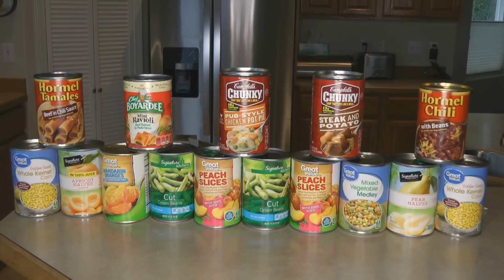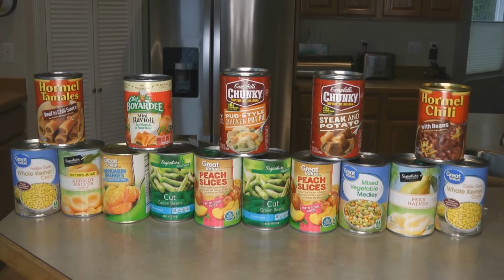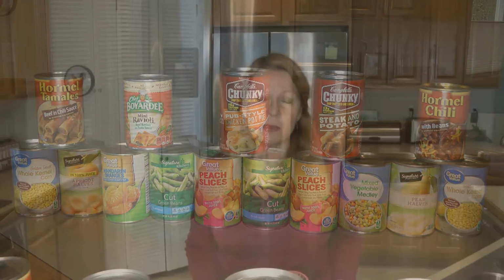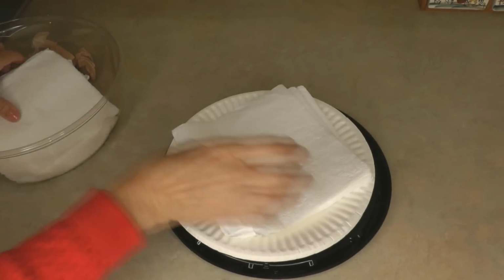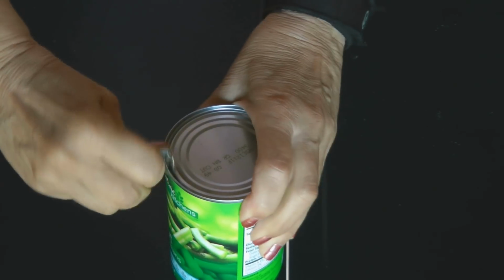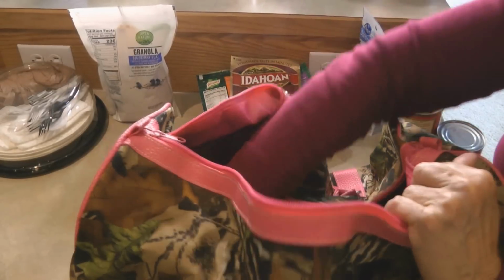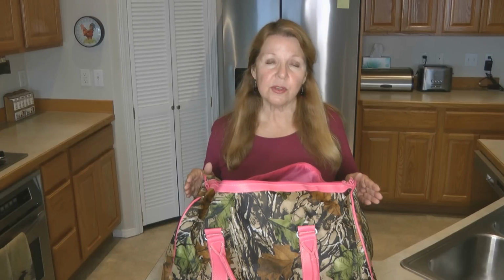DIY Emergency Meal Food Kit - Prepping To Have Enough Food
DIY Emergency Meal Food Kit Prepping To Have Enough Food Amazon DIY Emergency Food Meal Kit Make Your Own Grab Go Meal Kit Make your own survival meals MRE How To Prep like your live depends on it, best easy survival meal kit Anyone can make an Emergency Meal Kit for long term food storage, homemade DIY meal bucket to go with your Bug Out Bag, Get Home Bag, Long Term Food Storage stockpile.  War in Ukraine and Russia, threats of Nuclear War, unrest and protests in our cities, natural disasters, food shortages and inflation, having emergency meals is a critical part of your emergency long term food storage and prepping planning.  Make your own DIY Emergency Survival Meal Food Kit.  Put together a few shelf stable foods that are open and eat, no cooking required foods that you enjoy eating.  DIY Emergency Meal Food Kits are less expensive, full of easy to find foods from Walmart or other grocery stores.   Keep your emergency food supply and prepper pantry full, rotate and replace so you never run out of food.  Use, rotate, replace stored foods.  Store what you eat and eat what you store.
How to make 7 day meal kit cheap?
How much food do you need for a homemade emergency food kit?
How to choose foods for DIY homemade emergency meals?
Most important foods to choose for DIY grab and go meals?
How long do DIY emergency meal food kits last?
Emergency survival tips, tricks, hacks that are easy for anyone to make, do, learn.

★☆★ RECOMMENDED RESOURCES: ★☆★
Augason Farms 30 Day Meal Bucket
P 38 P 51 Can Openers
Bucket Lid Wrench
Jar Lid Attachment
Loma Linda Chipotle Bowl Blue Zone Plant Based food
Berkey Water Filter
Aquatainer Water Storage Jug
Aquatabs water purification tablets
Water Storage Barrel
Water Shaker Siphon Hose
Water Barrel Bung Wrench
LifeStraw water filter
LifeStraw water filter bottle
Ready America Emergency Kit
Battery Lanterns
Water Bob

DIY Emergency Meal Food Kit Prepping To Have Enough Food Amazon DIY Emergency Food Meal Kit Make Your Own Grab Go Meal Kit Make your own survival meals MRE How To Prep like your live depends on it, best easy survival meal kit Anyone can make an Emergency Meal Kit for long term food storage, homemade DIY meal bucket to go with your Bug Out Bag, Get Home Bag, Long Term Food Storage stockpile.